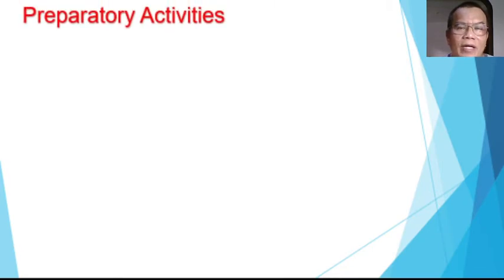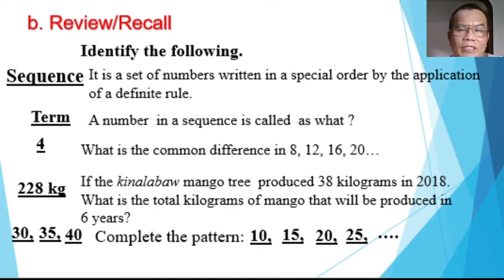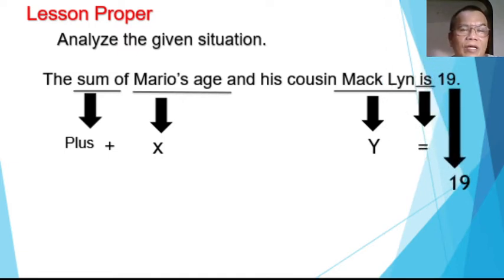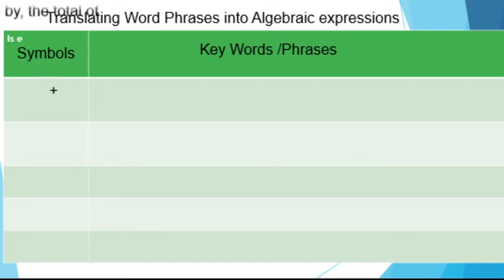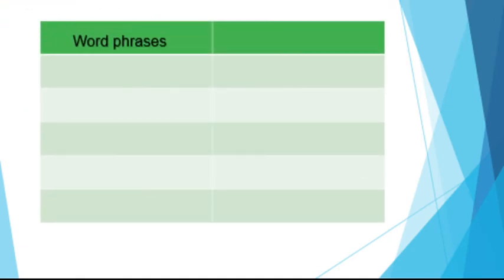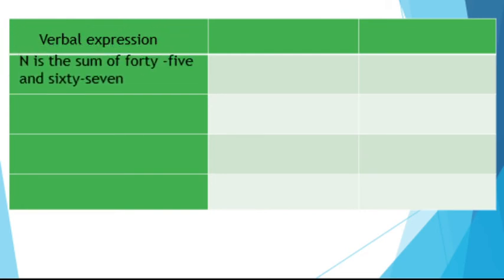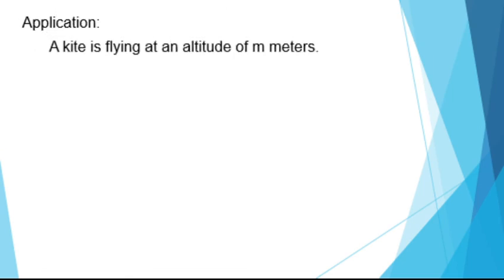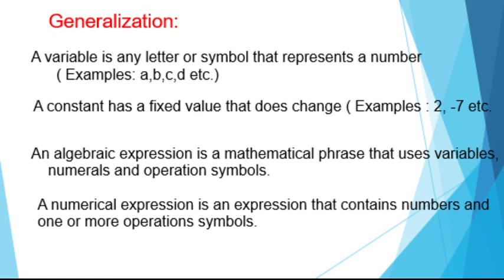Math 6 - Algebraic Expressions